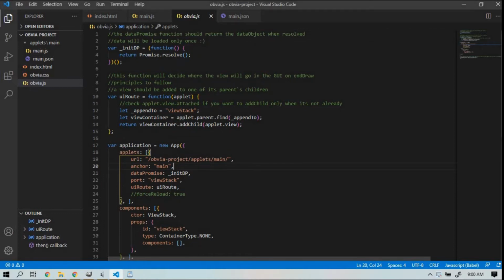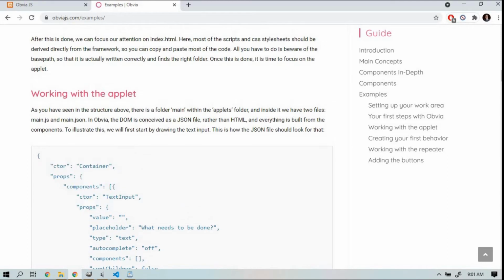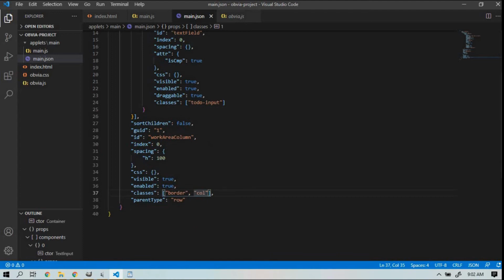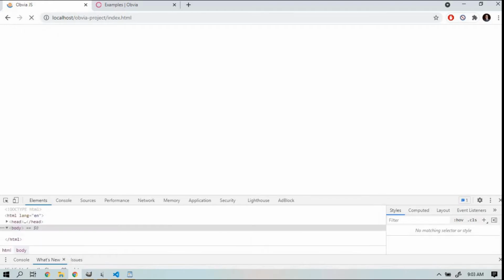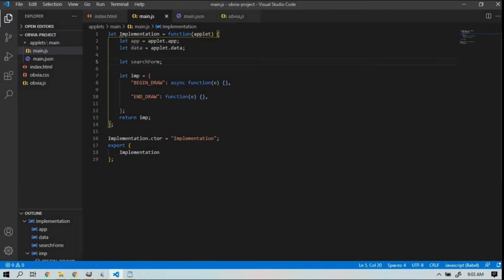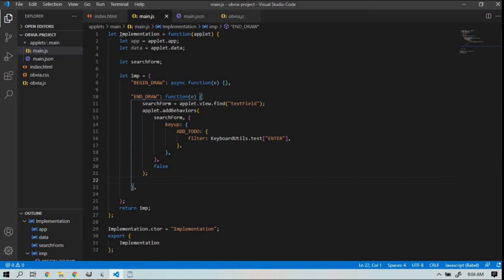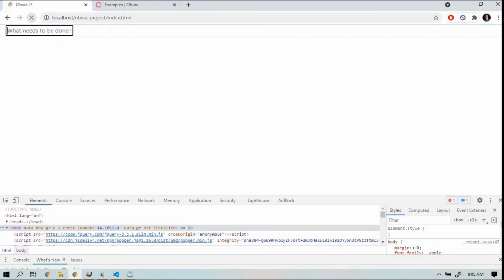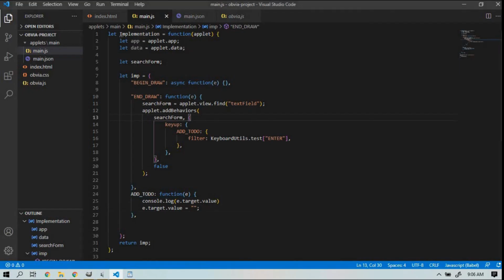Obvia Tutorial #3: Working with the applet